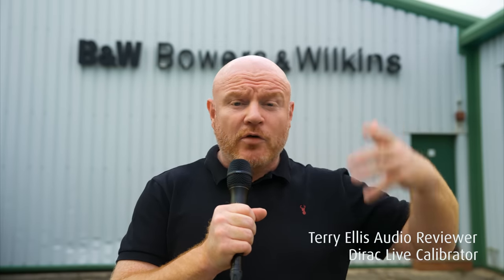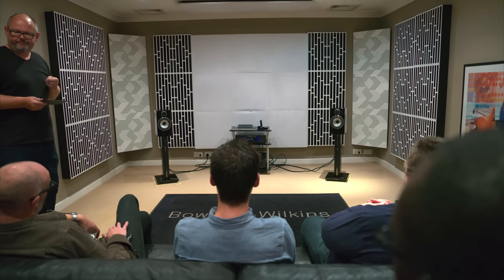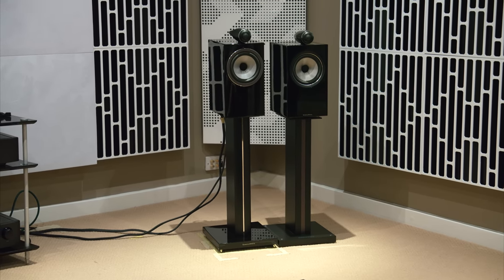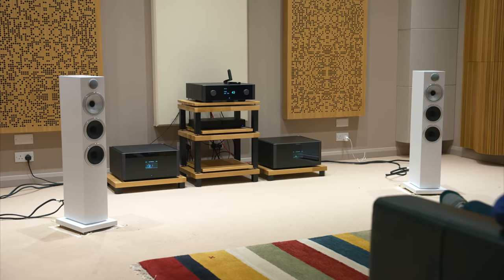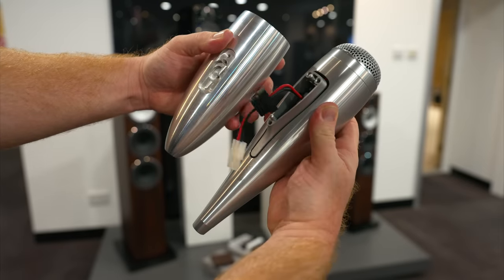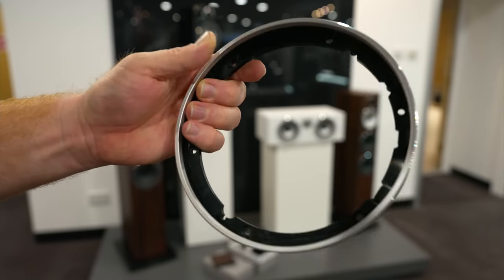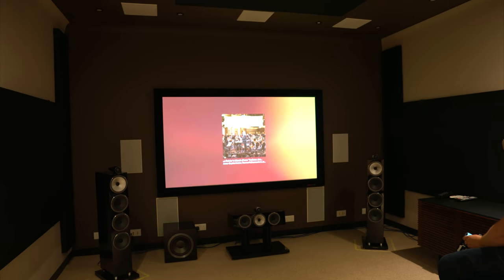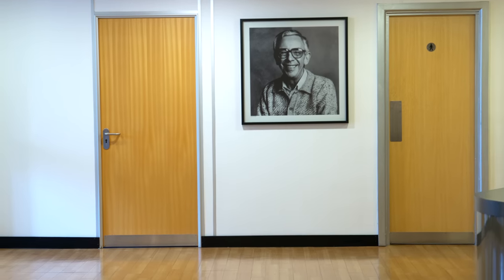NEW Bowers & Wilkins 700 Series 3 Speakers + Best OLED TV Sound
This video is about the Brand New Bowers & Wilkins 700 Series 3 HiFi and Home Cinema speakers

In this video I talk about the whole range the 707 S3, 706 S3, 705 S3, 704 S3, 703 S3 and 702 S3

To buy the 707 S3 in the US from Crutchfield
To buy the 706 S3 in the US from Crutchfield
To buy the 705 S3 in the US from Crutchfield
To buy the 703 S3 in the US from Crutchfield
To buy the 702 S3 in the US from Crutchfield

I also talk about the home cinema speakers the HTM71 S3 and HTM72 S3

In the video I discuss the sound quality differences between all the speakers in the range and how some S3 models compare to the S2 models.

The I show and discuss whats new and improved with the 700 S3 range, showing you nearly all of the speaker individual component parts

Chapters
0:00 Intro
1:37 S3 Sound
7:00 Whats Improved
12:03 Home Theater
12:59 SoundBar ?

Some of the links in this video description are affiliate links which means the seller pays us a small commission for introducing you to them, you as the customer pay the same price.

Video Equipment

Camera

Hard Drives

HDMI Cable